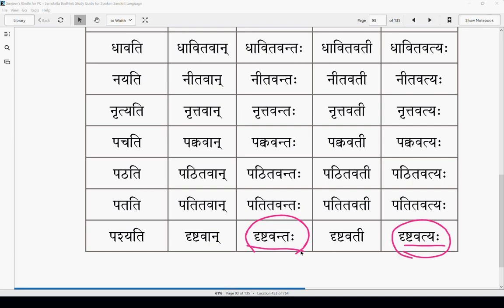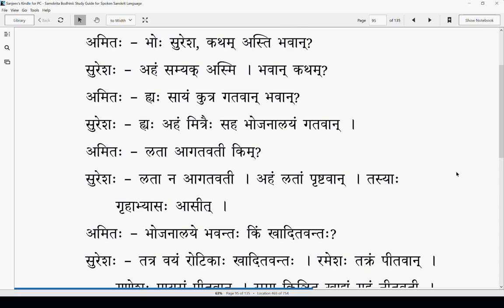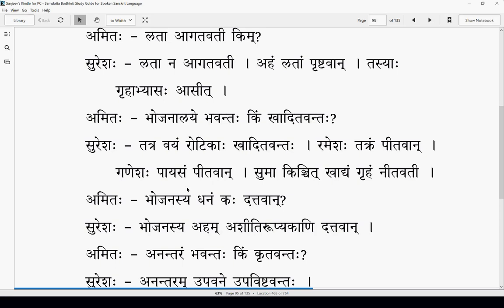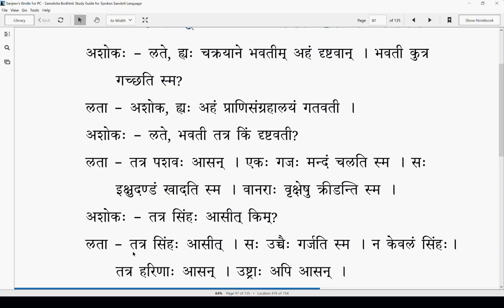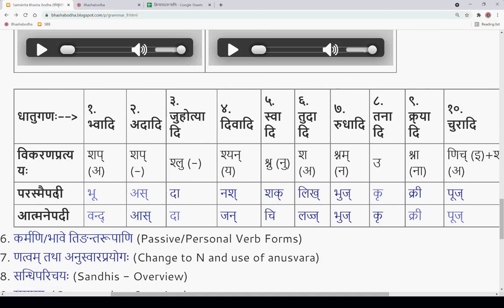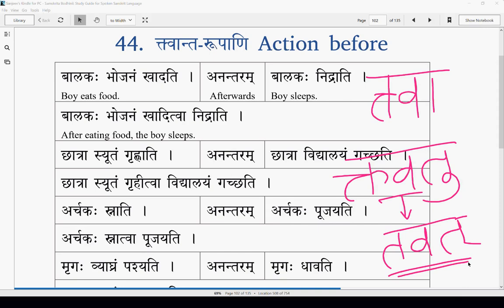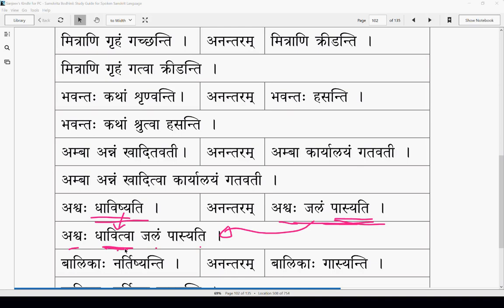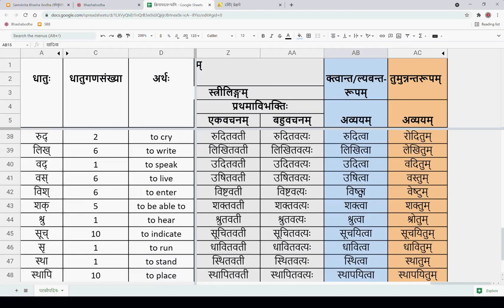L1 2020 26 भविष्यत्,क्त्वा,ल्यप् 11Jul21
Sanskrit L1 Class #26 - भविष्यत्कालः,क्त्वा,ल्यप् प्रत्ययः
11-July-2021

00:00 क्तवतु review
35:03 भूतकाले स्म
49:28 भविष्यत्-कालः
01:05:30 क्त्वा प्रत्ययः
01:24:25 ल्यप् प्रत्ययः